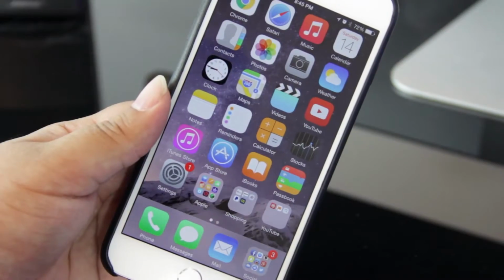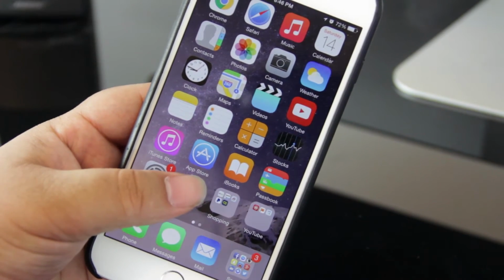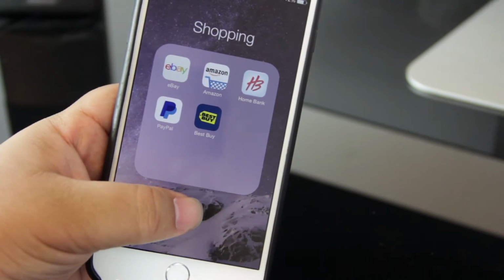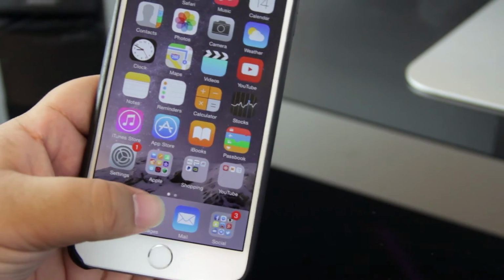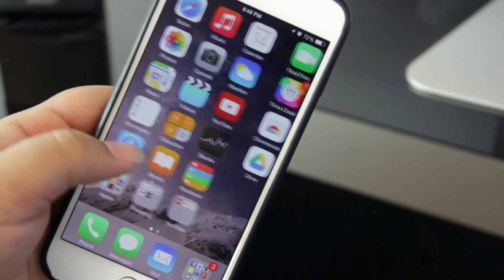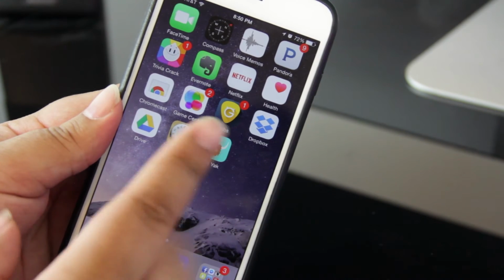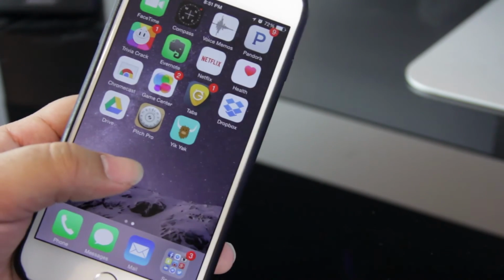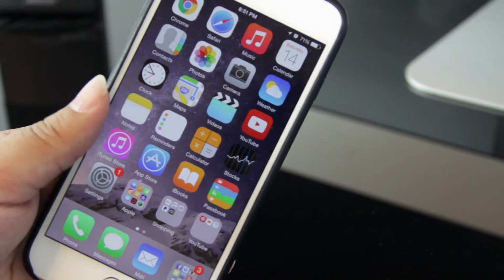Apple 30 Day iOS Challenge: What's on my iPhone?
In this video, I give you guys a tour of my iOS environment on my iPhone that I will be using for the iOS Challenge!

Leave a comment telling me what other types of content you'd like to see!